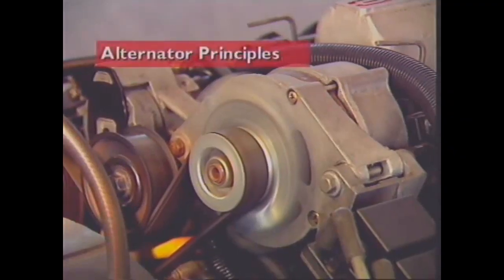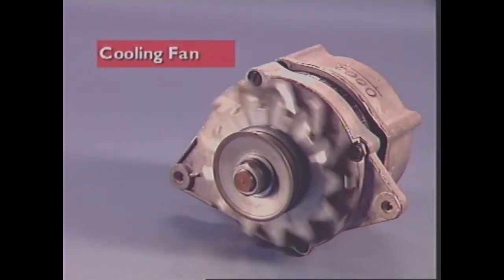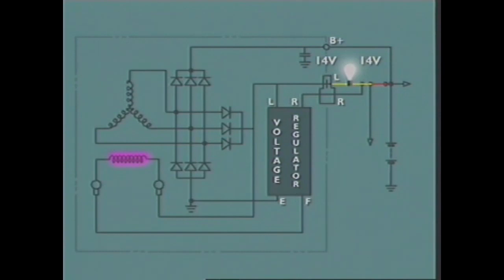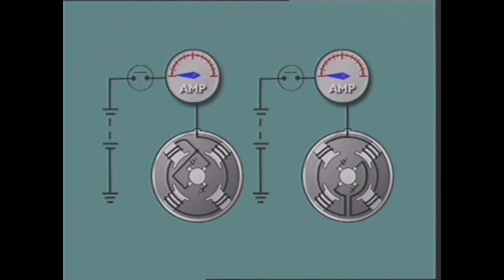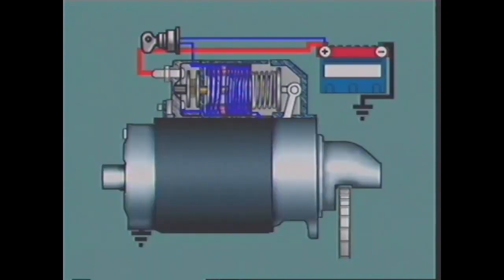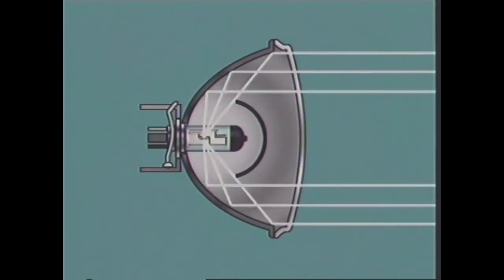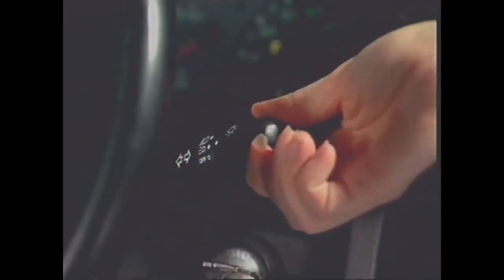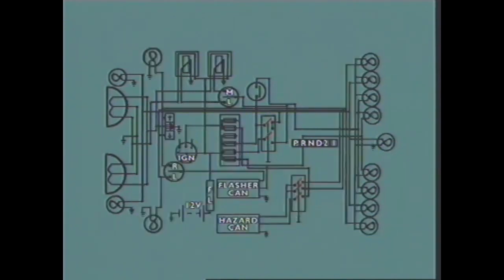Part 21 Automotive Electrical Electronic Systems Charging, Starting and Lighting Systems